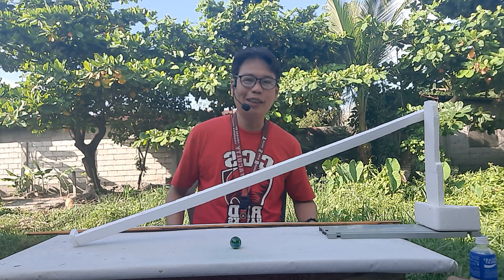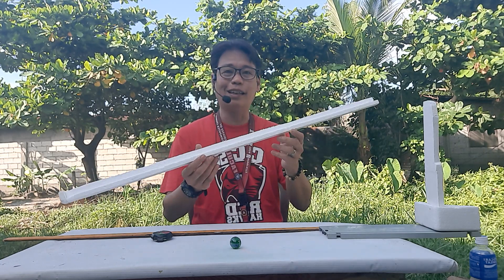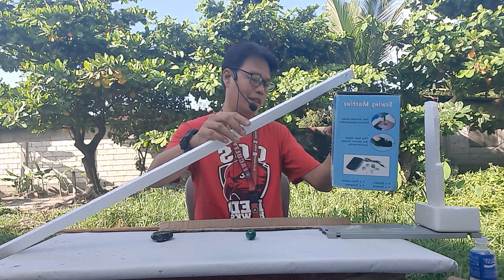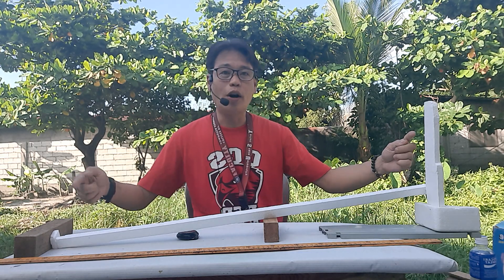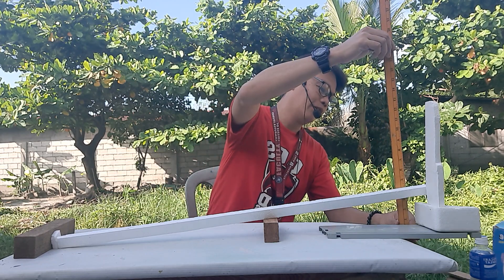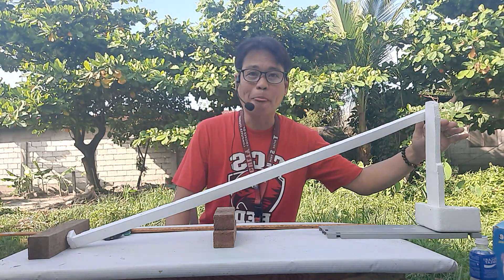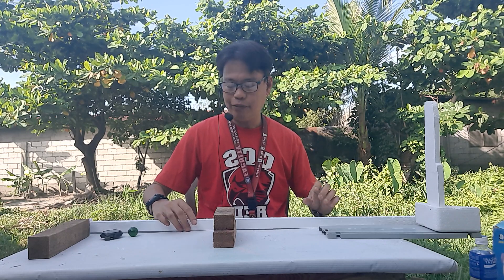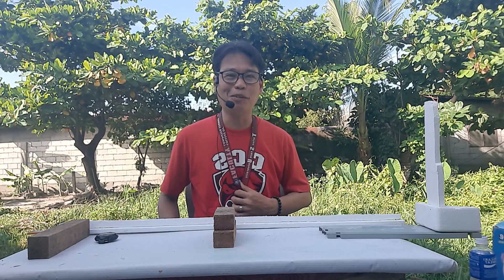Rectilinear Motion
Rectilinear Motion Experiment